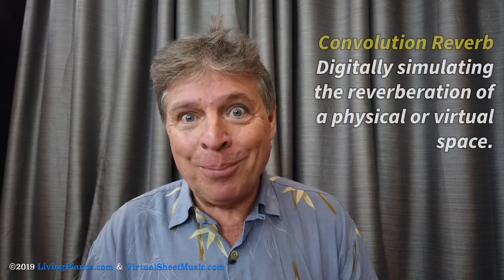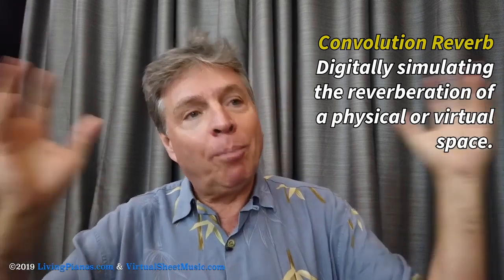Augmented Reality in Concert Halls: The Future of Music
If you build a concert hall that has beautiful acoustics for an orchestra, will it have the right acoustics for solo piano? If you bring in a jazz ensemble, will it have the right acoustics for that? What about rock bands with amplifiers and digital reverb? It is impossible to have one concert hall that will serve all of those purposes. With depleting budgets for classical music, having a hall dedicated to just classical music is rare. But the fact is, the acoustics in a hall designed for an orchestra might not be right for other performances.